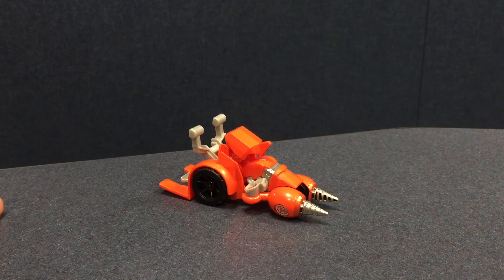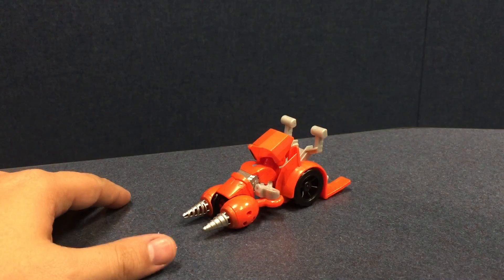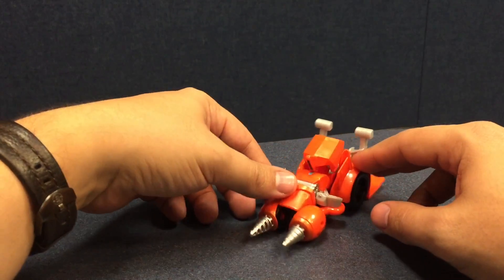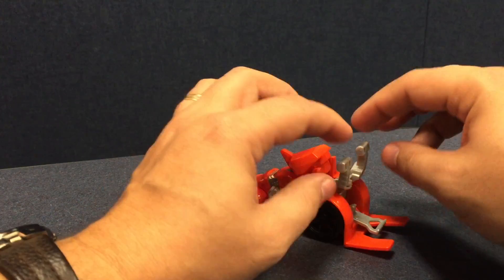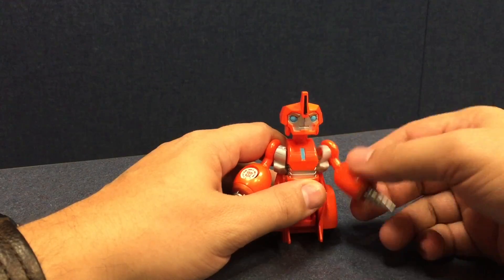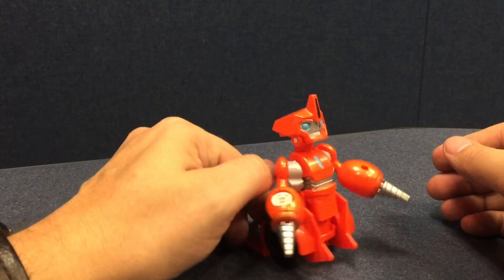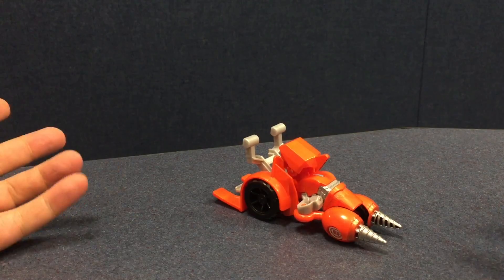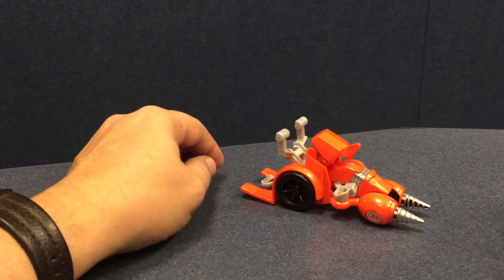Transformers: Robots in Disguise - 1-Step Changer FIXIT